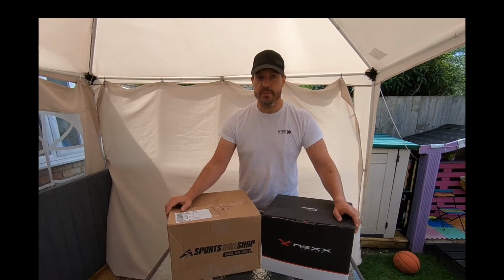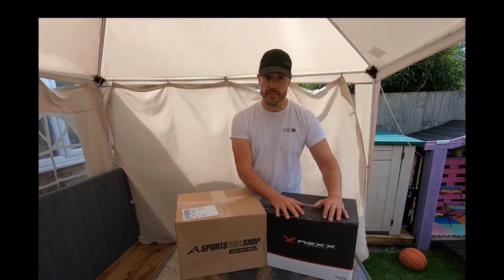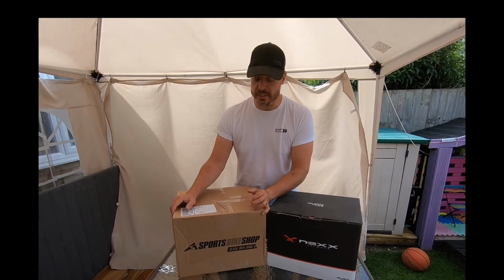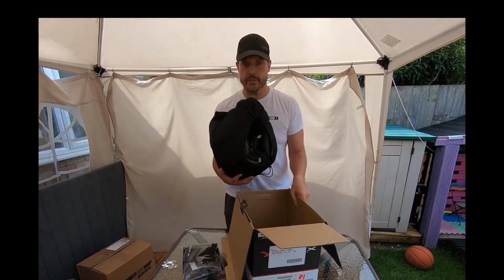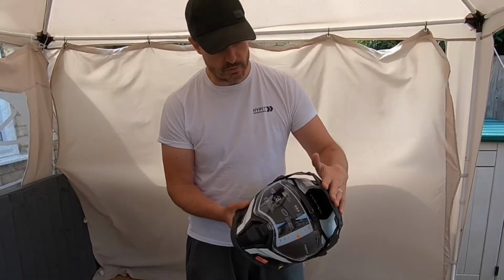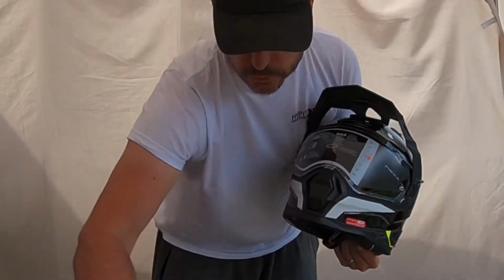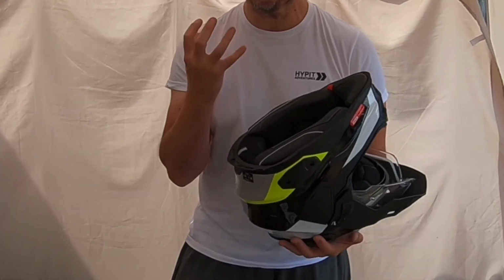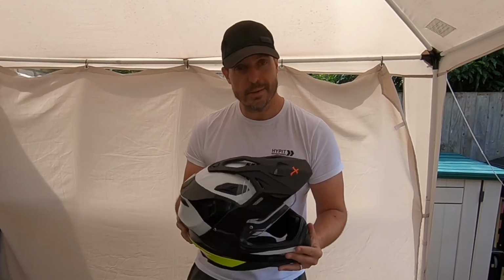HYPIT REVIEWS: NEXX X.WED 2 unboxing (FIRST EVER REVIEW) 😬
With a budget off £300 for a multi purpose helmet- I narrowed it down to two helmets SCORPION AT - 950 and NEXX WED2!

Here’s the unboxing and why I chose the NEXX WED2!